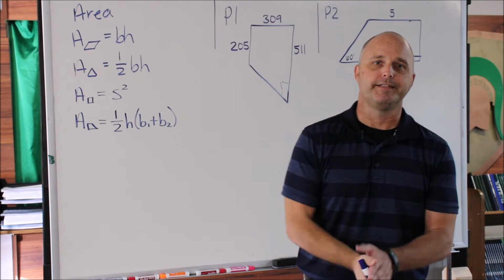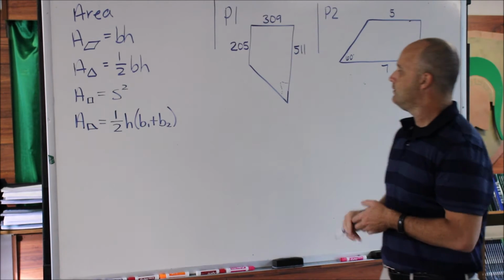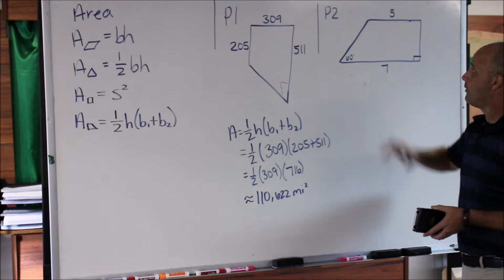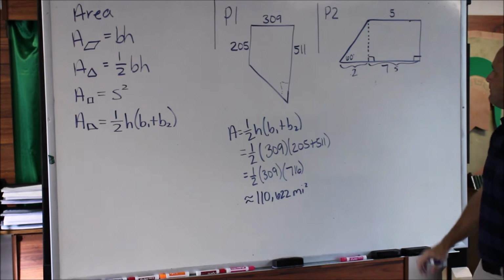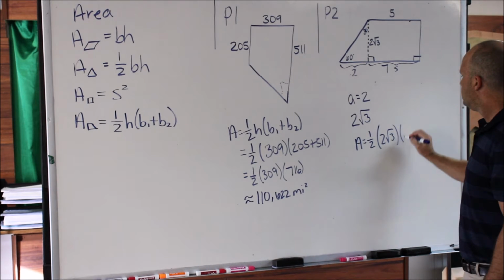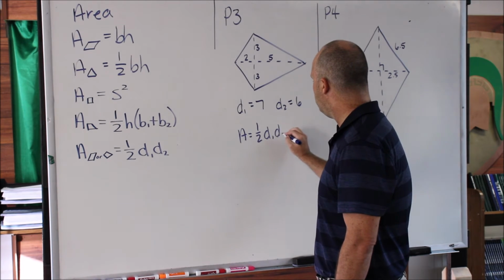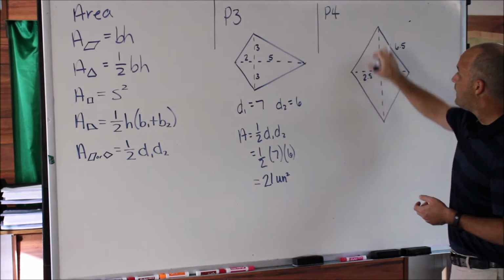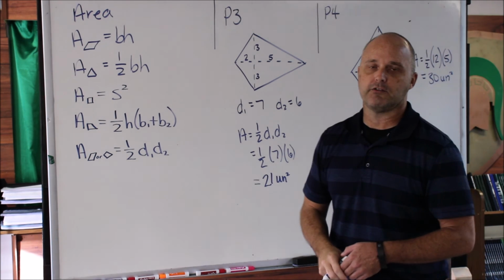2021 Geometry Lecture 10 2 Area of Trapezoids, Rhombuses, and Kites